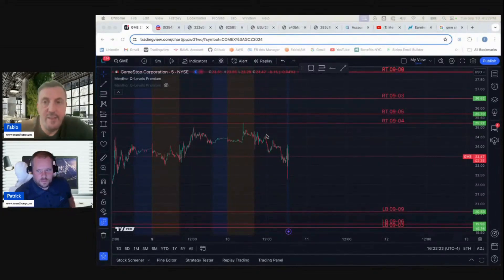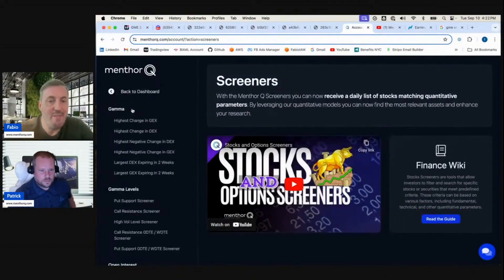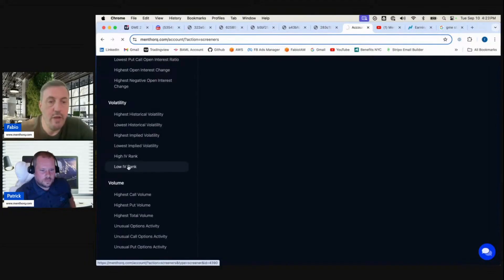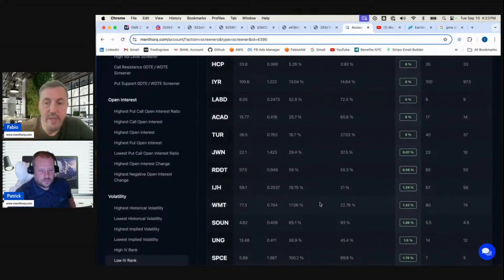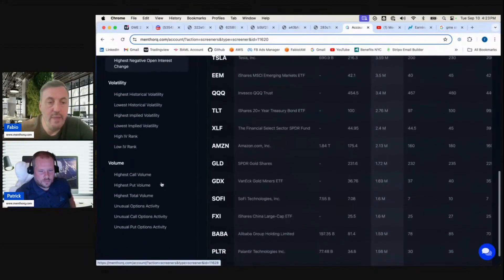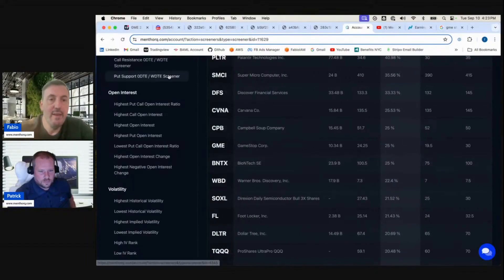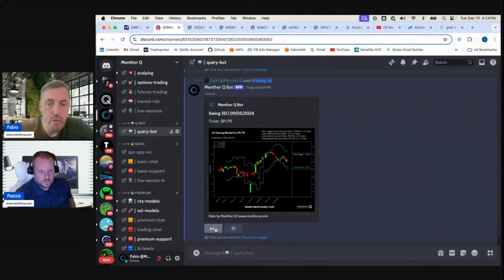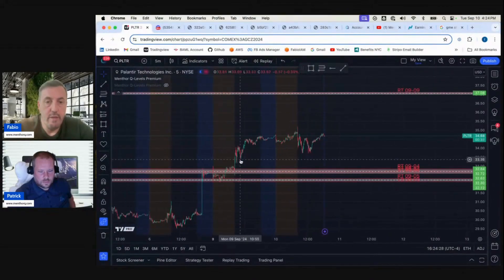Analyzing Companies with Options Screeners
If you liked this clip and would like to learn more, click on the link below to listen to the full webinar:

Risk Disclosure

Testimonials